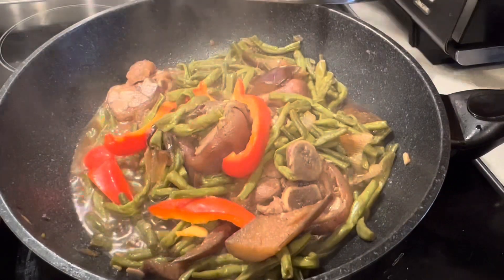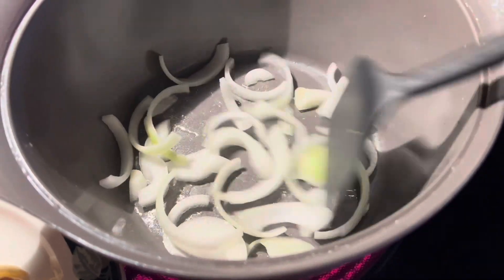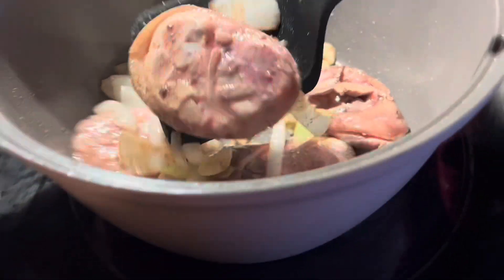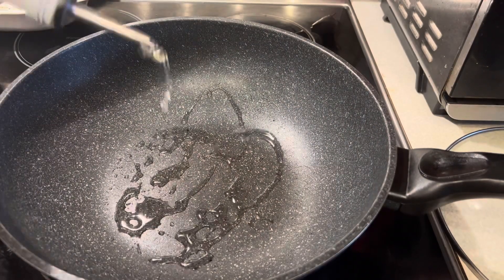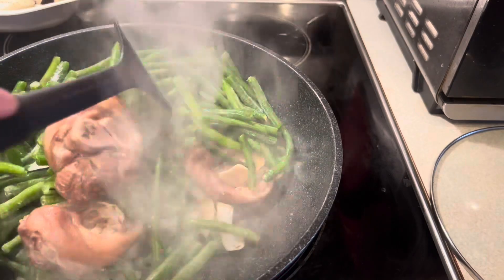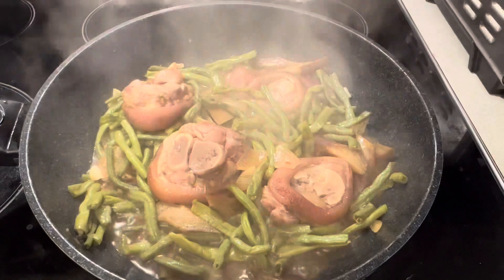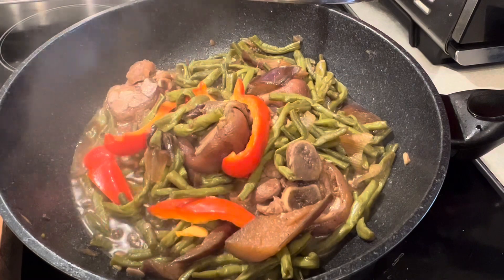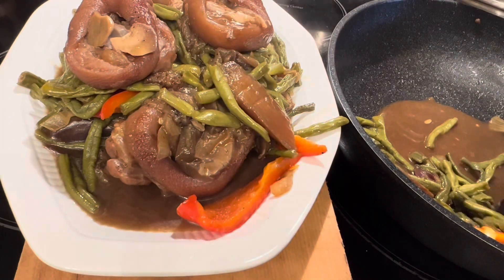HOW TO COOK DELICIOUS STIR FRY STRING BEANS ,EGGPLANT PORK LEGS.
Hello I would like to share my Delicious Stir fry Eggplant string beans and pork legs it’s so yummy .pinoy deliciousfood stirfry porkrecipe stringbeans eggplantrecipe deliciousfood .